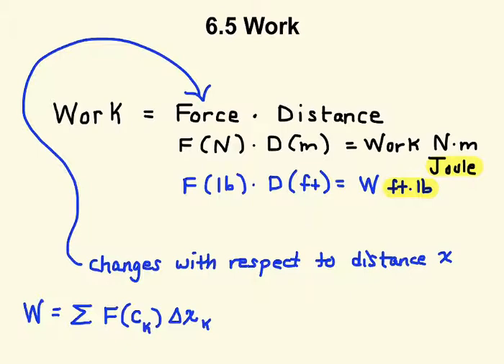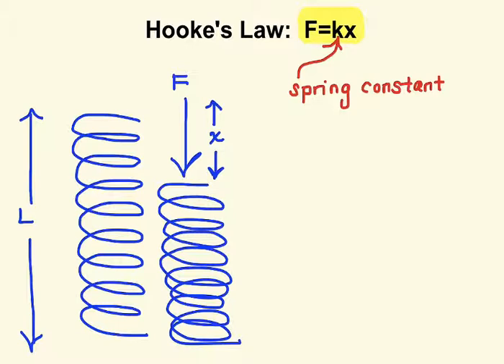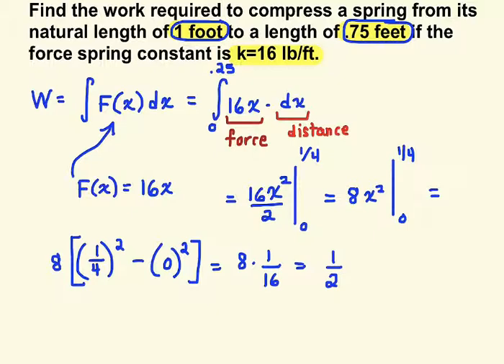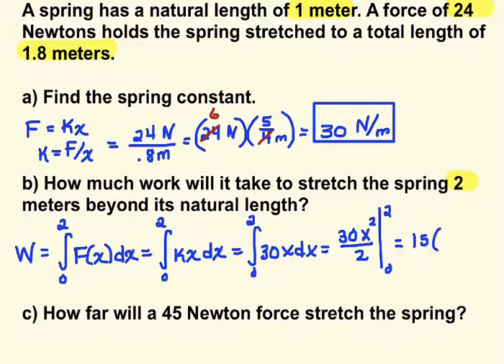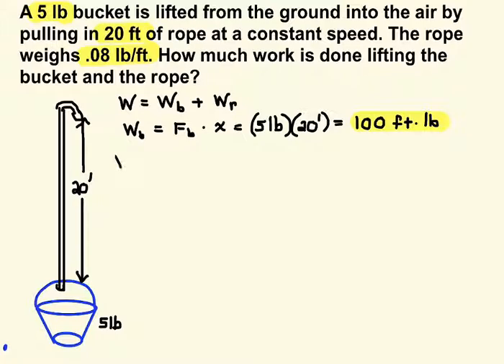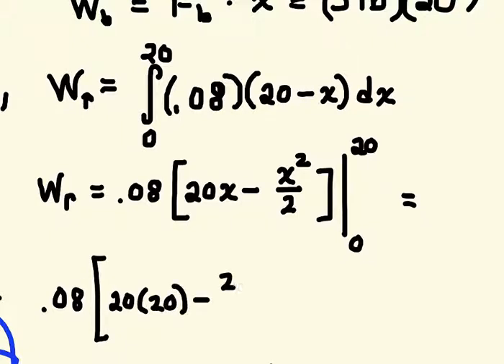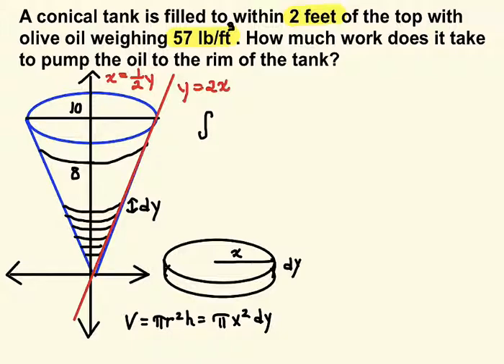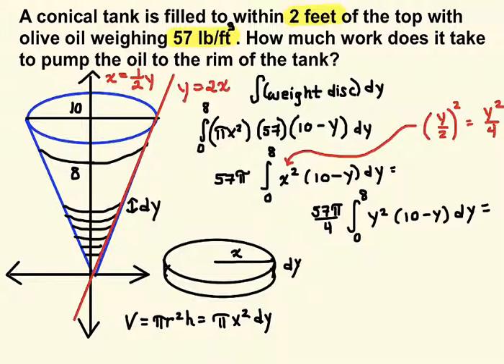Calc 2 Ch 6 Section 5 Work